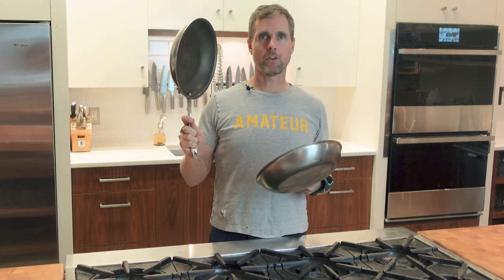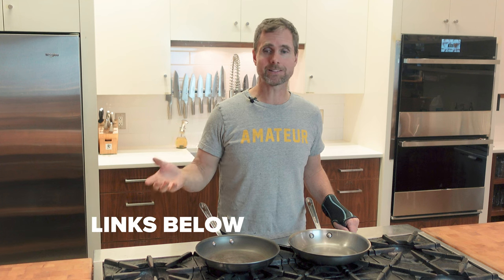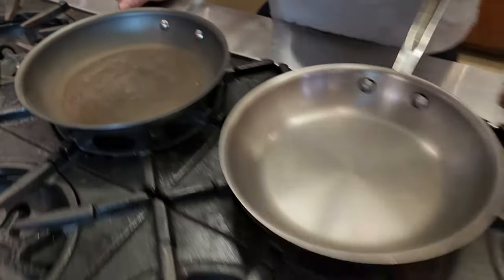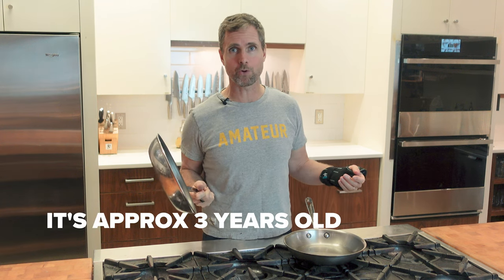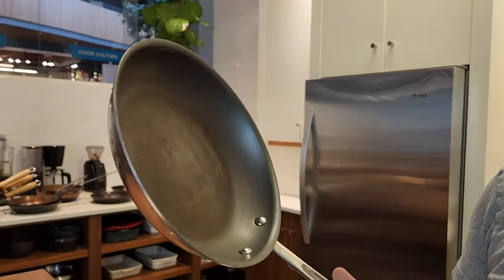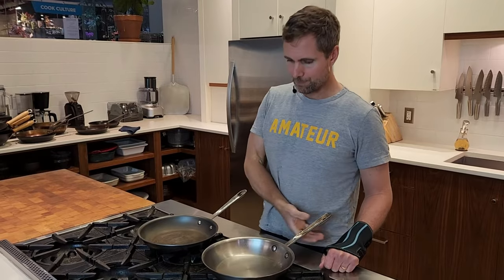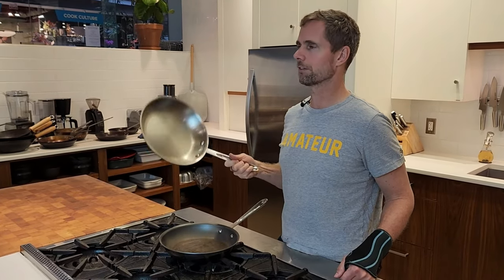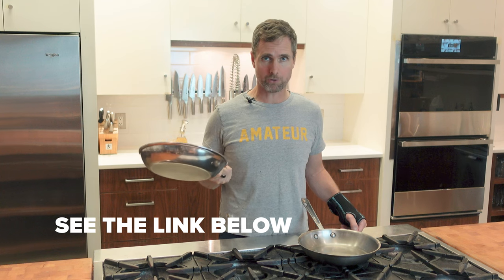How All-Clad's non-stick cookware will become garbage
Don't get me wrong, I had a load of respect for All-Clad. They'd been the benchmark of high-quality cookware for over 50 years but when they started to add a non-stick coating to their high-end cookware everything went sideways.